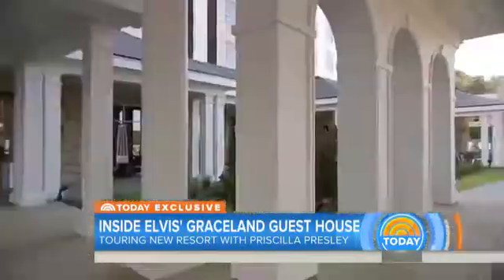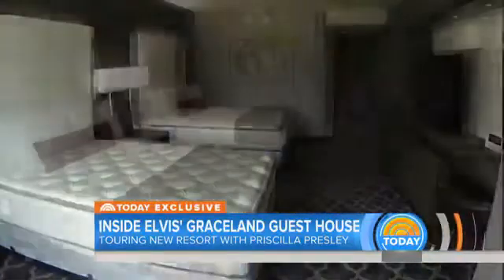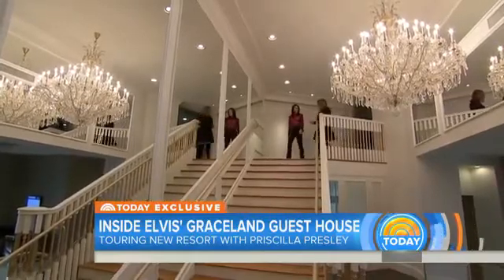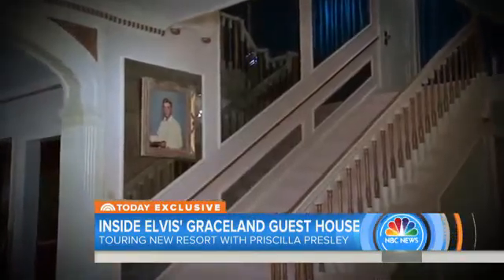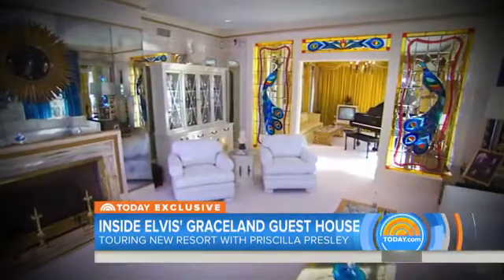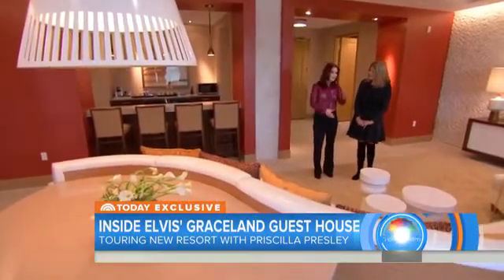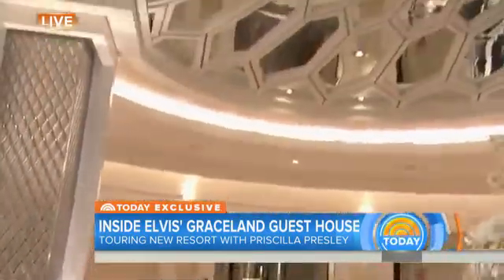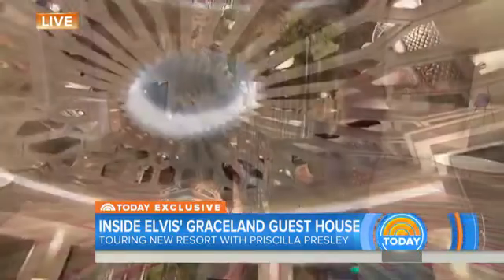Priscilla Presley Gives Exclusive Tour Of Elvis’ Guest House At Graceland TODAY